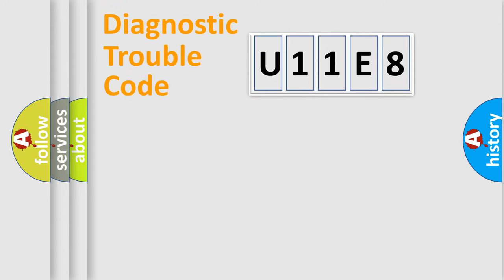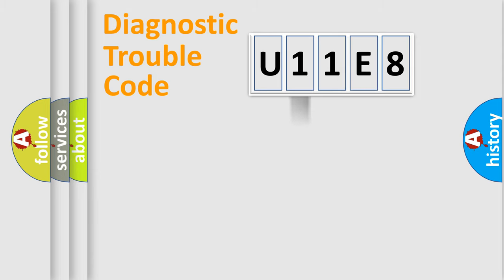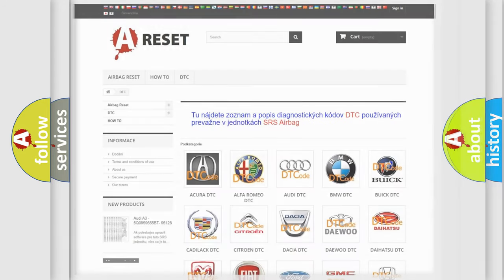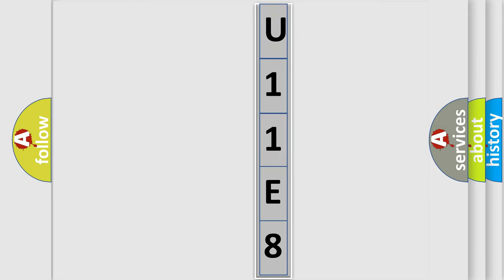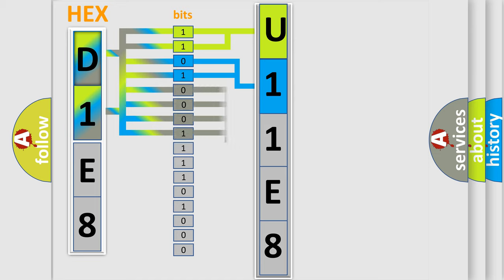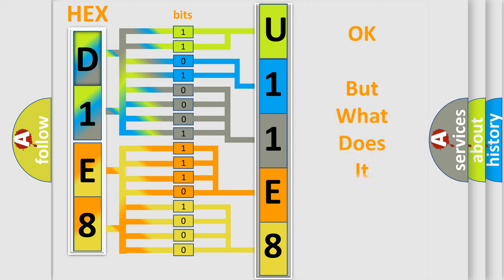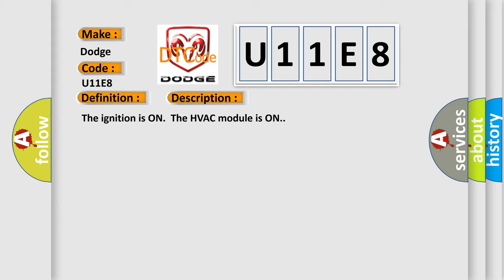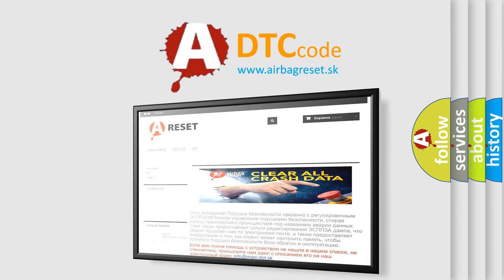DTC Dodge U11E8 Short Explanation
Contents:
0:21 Basic DTC analysis according to OBD2 protocol standard.
1:48 Insight into programming
2:58 A diagnostically understandable description of the Diagnostic Trouble Code
3:05 Basic error definition

Make:
Dodge
Code:
U11E8
Definition:
Temperature Control 2 Feedback Circuit Range or Performance
Description:
The ignition is ON.The HVAC module is ON.